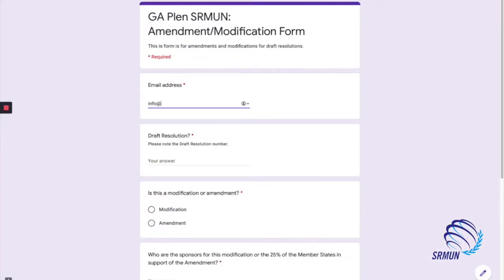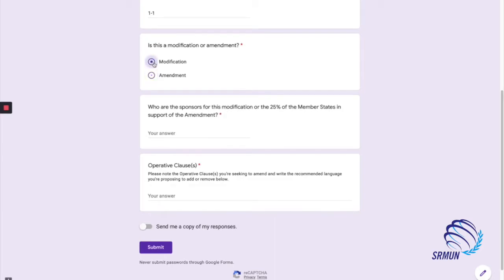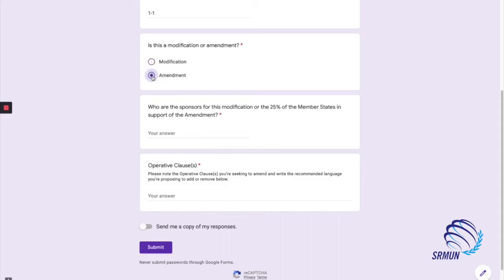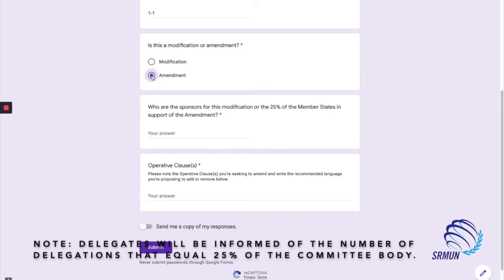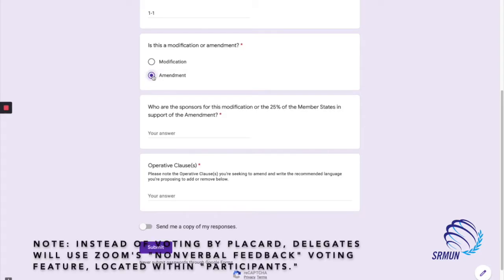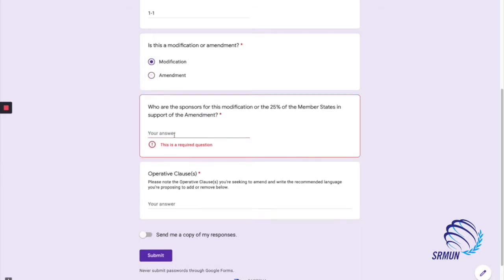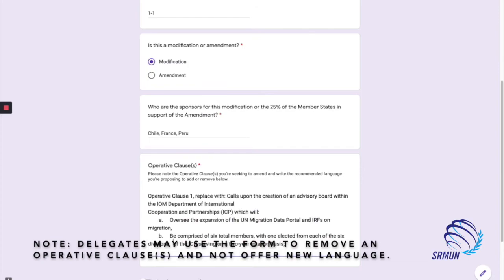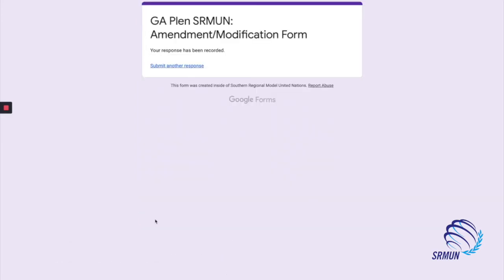Virtual SRMUN: Amendments and Modifications Tutorial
For SRMUN's virtual conference, this video provides a tutorial on accessing the Amendment and Modification form for delegates' Draft Resolutions. Delegates will use a Google Form dedicated to their assigned SRMUN committee.

For SRMUN's virtual conference, we strongly encourage participants to download the free Zoom application instead of using Zoom on a web browser (Chrome, Firefox, Safari, etc.)

About Virtual SRMUN's Amendment & Modification process:
At Virtual SRMUN, the Amendment and Modification forms will be available on the SRMUN Virtual Conference website. From the SRMUN.org homepage, go to "DELEGATE PREPARATION" and select "VIRTUAL CONFERENCE."

The electronic versions of the Amendment and Modification form, for each SRMUN committee, will be found there.

For this video, let’s look at the General Assembly Plenary form. Next, note the Draft Resolution for the Amendment or Modification. Then, select whether the document’s language change is either a Modification or Amendment.

As a reminder, a modification occurs when all sponsors of a Draft Resolution agree to a proposed change or changes to the language of their draft resolution. The draft resolution shall be modified accordingly and requires no vote since all the sponsors agree. A document modified in this manner shall automatically be considered part of the draft resolution.

Amendments, however, are changes to the document that not all of the sponsors support. Amendments can include, but are not limited to, removing or rewording operative clauses, or changing the scope or intention of a clause. Amendments require 25 percent of the delegate support before its acceptance by the Committee Dais.

During Voting Procedures, Amendments are voted on prior to voting on the draft resolution, and require a simple majority to pass. First, the committee Chairperson will allow two delegates to speak in favor and two against the amendment. Second, delegates will then immediately vote on motion using Zoom’s Nonverbal Feedback Voting Feature. If the committee dais receives two or more amendments for one Draft Resolution, the committee shall first vote on the amendment most disruptive in nature from the original Draft Resolution. Should a draft resolution include an amendment that changes the intention, a Sponsor is able to vote against said draft resolution.

Back to the form, a delegate must write the name or names of the Sponsors for the modification or the Member States representing 25 percent of the body in support of the Amendment. Next, a delegate must write the modified or amended language for the Draft Resolution.
The delegate has the option to select whether to receive a copy of their response.

And finally, press Submit. Once the form is submitted, the committee dais automatically receives your form to their committee email.